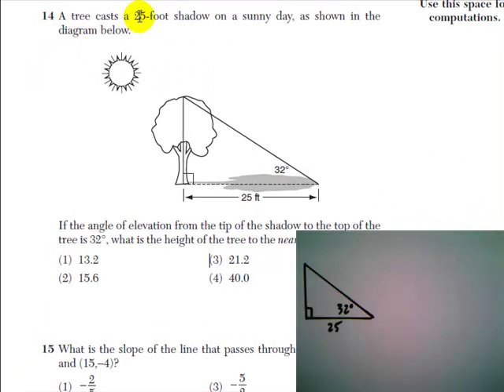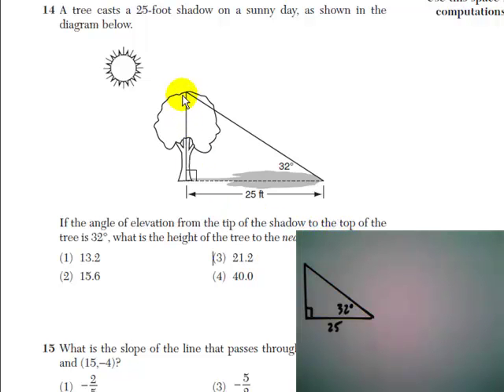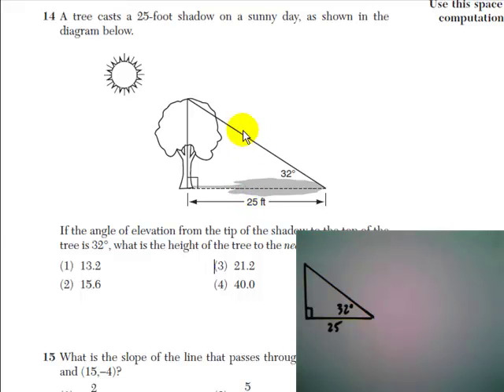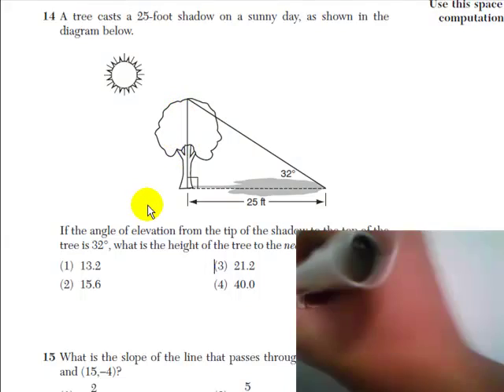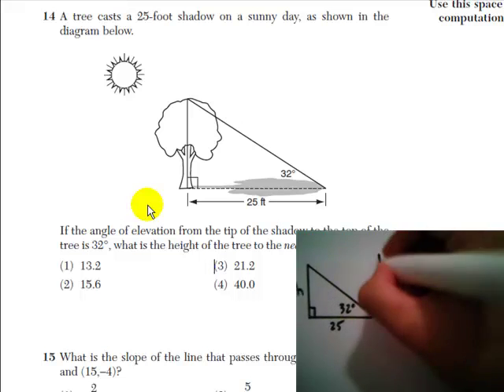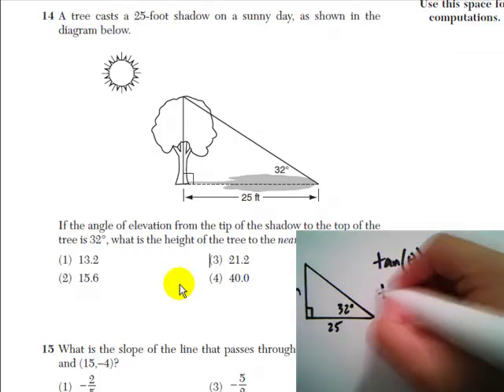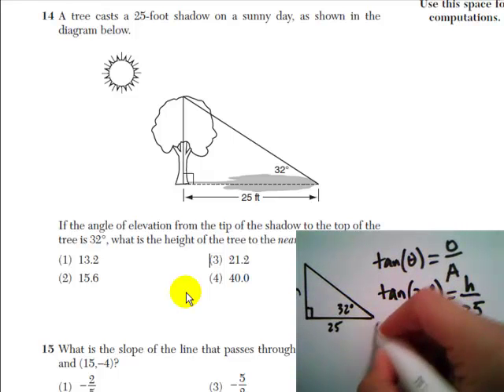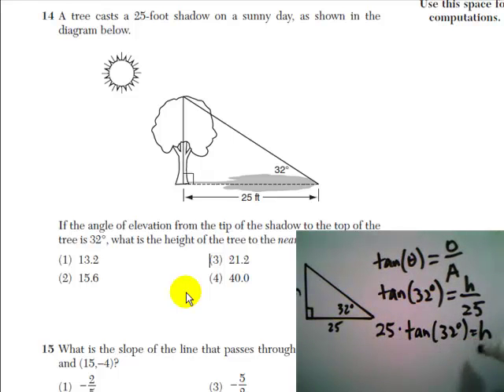Integrated Algebra, August 2009, #14